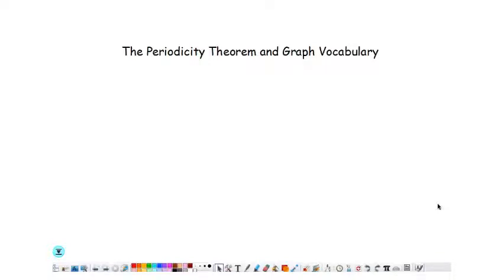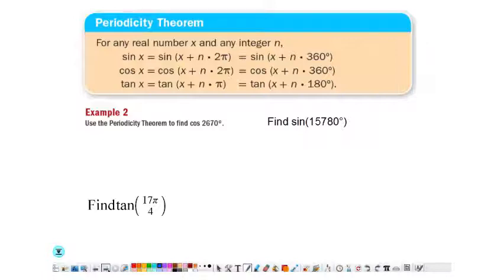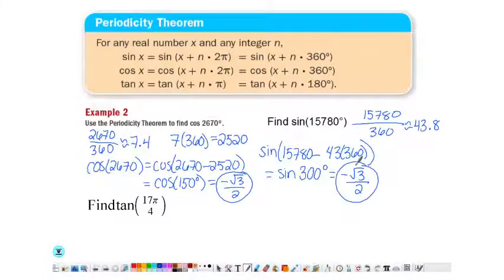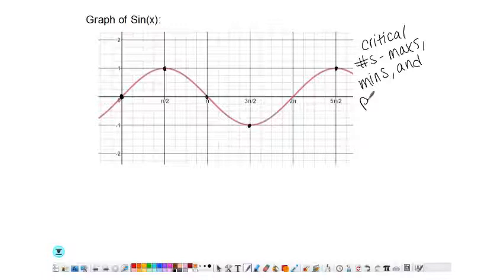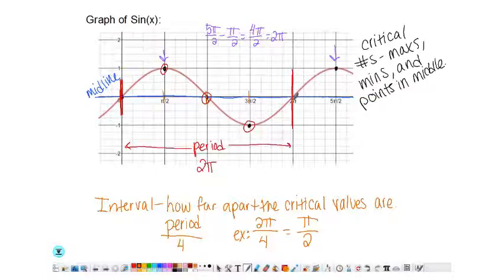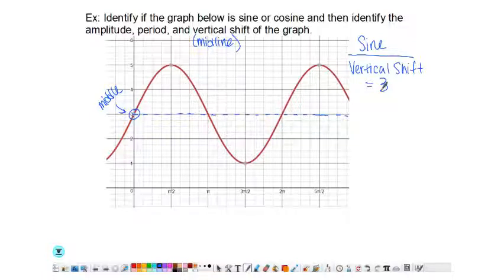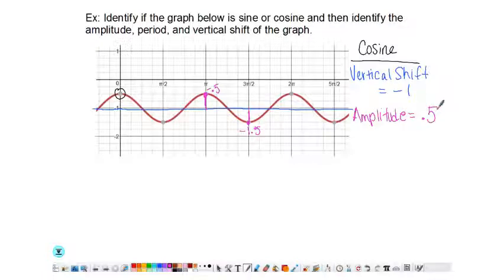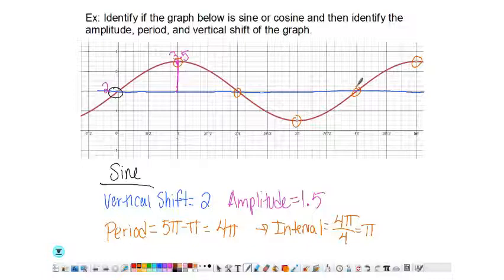Periodicity and Graph Vocab For Sine and Cosine Graphs